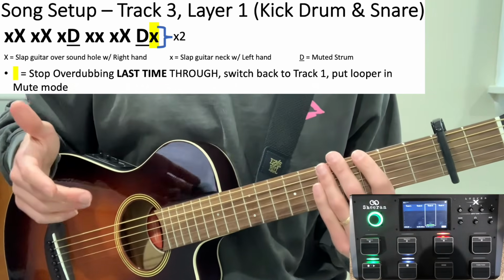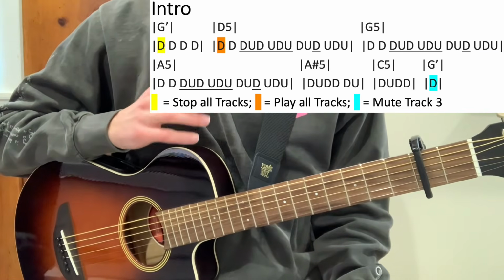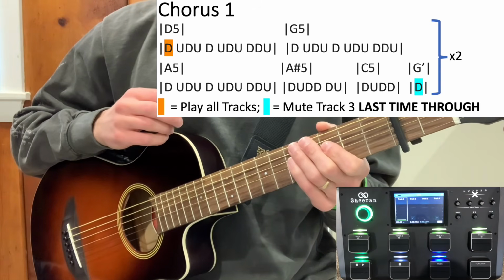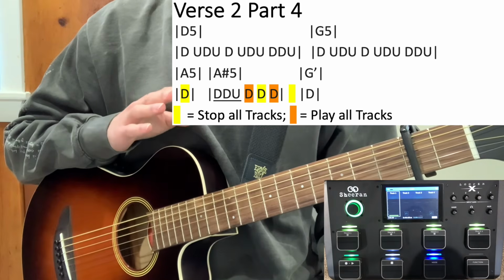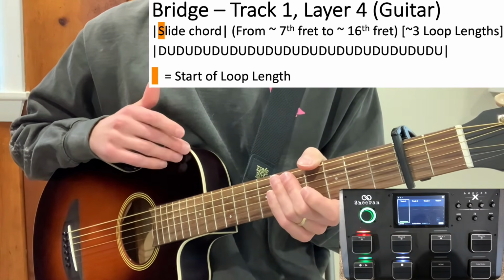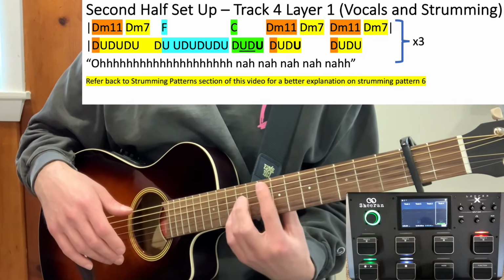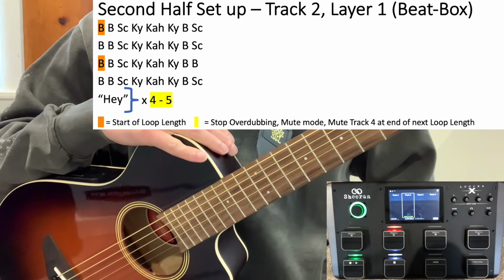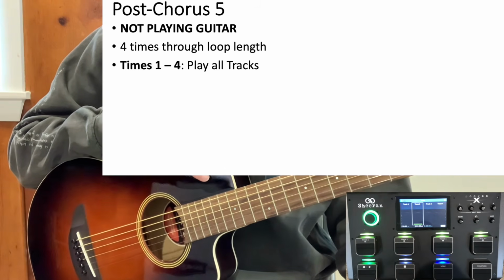You Need Me I Don't Need You Guitar Tutorial (Live Version) Ed Sheeran [Looping, Chords, Strumming]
Welcome to this guitar tutorial featuring You Need Me I Don't Need You from Ed Sheeran's first album Plus! Whether you're a beginner or seasoned veteran you will find some use in this tutorial. Especially if you've always wanted to play how edsheeran does in his live performances using a loop station.

In this video I will teach you how Ed Sheeran played You Need Me I Don't Need You during his Mathematic Tour performances using a loop station.

You will need your guitar in Drop D tuning and a capo on the 2nd fret.

Chapters:
00:00 - Preview
00:47 - Video Overview
01:44 - Track 1 Layer 1 (Main Guitar Riff)
04:08 - Track 1 Layer 2 (Second Guitar Riff)
06:38 - Track 2 Layer 1 (Beat Boxing)
10:43 - Track 3 Layer 1 (Percussion and Snare)
14:17 - Full Song Set Up
14:53 - Chords
17:40 - Strumming
23:16 - Intro
26:12 - Verse 1 Part 1
27:36 - Verse 1 Part 2
29:31 - Verse 1 Part 3
31:16 - Verse 1 Part 4
34:11 - Chorus 1
36:40 - Verse 2 Part 1
38:08 - Verse 2 Part 2
40:43 - Verse 2 Part 3
41:15 - Verse 2 Part 4
42:54 - Chorus 2 Part 1
43:35 - Chorus 2 Part 2
45:52 - Bridge Part 1
47:09 - Bridge Part 2
48:48 - Bridge Part 3
50:37 - Bridge Part 4
52:06 - Break
55:16 - Second Half Set Up Part 1
58:48 - Second Half Set Up Part 2
59:34 - Second Half Set Up Part 3
1:00:22 - Second Half Set Up Part 4
1:04:21 - Second Half Set Up Part 5
1:09:57 - Second Half Set Up Part 6
1:12:57 - Verse 3
1:14:56 - Chorus 3
1:15:52 - Verse 4
1:17:40 - Chorus 4
1:18:28 - Post Chorus 4
1:19:34 - Verse 5
1:21:04 - Chorus 5
1:21:42 - Post Chorus 5
1:22:30 - Full Play Through
1:30:25 - Video Wrap Up